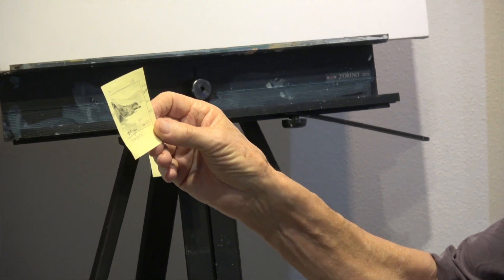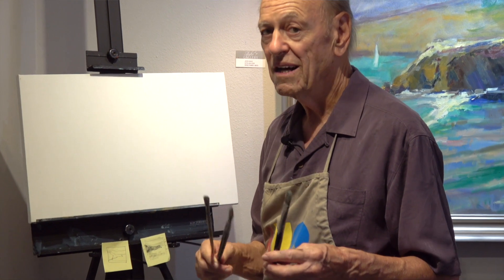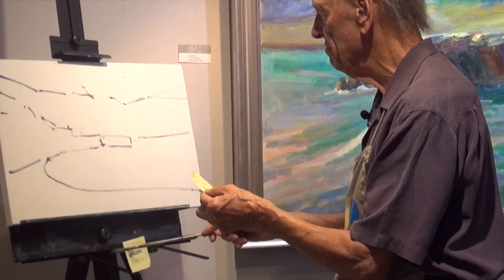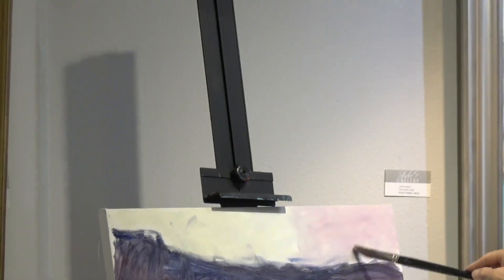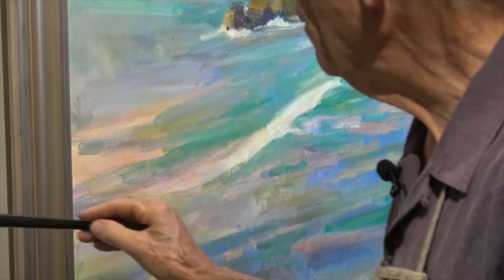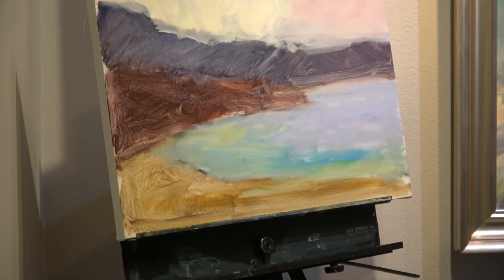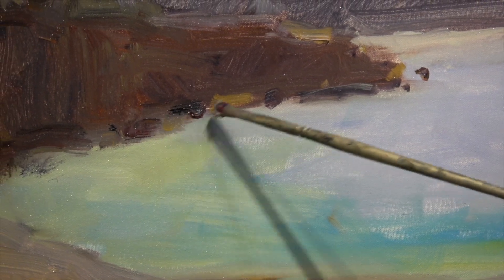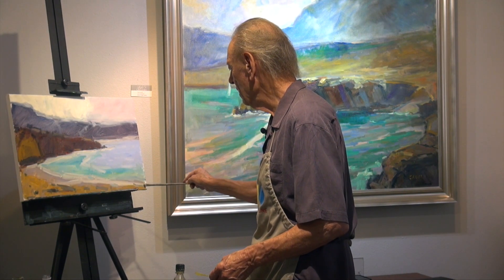John Eagle~A Post It To A Painting of "Laguna Cove"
Watch Impressionist Painter, John Eagle of Laguna Beach create his painting, "Laguna Cove," while he describes his feeling for the color, light, and shadows of the the landscape as he saw it on a June morning. He also shares his use of painting techniques and effects as "Laguna Cove" comes to life as a beautiful and vivid plein air piece. More information about John's artwork and his gallery, Studio 7, is available

Note: A Physically Distanced Production